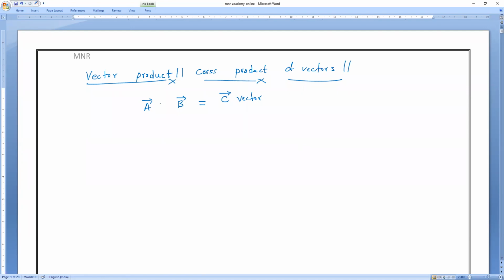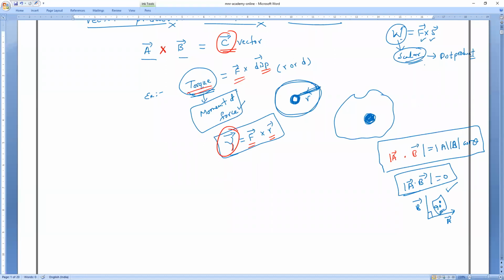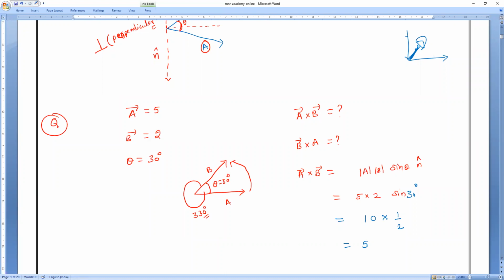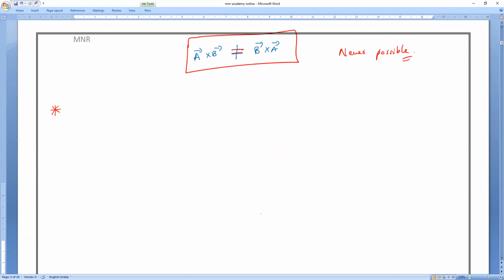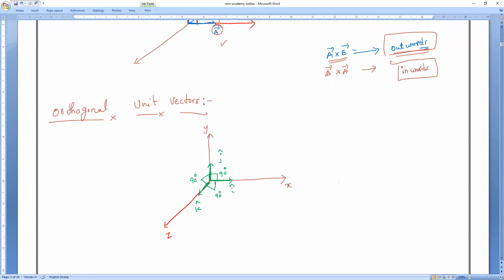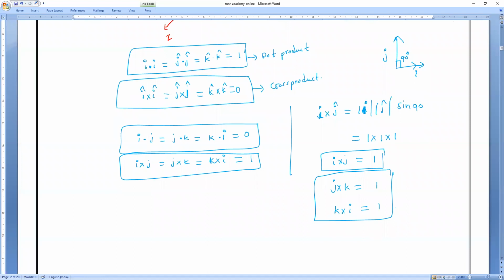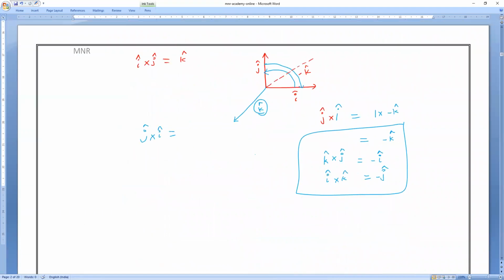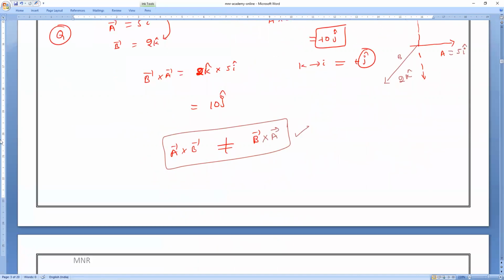Class 11 Chapter 3 : VECTOR 06 VECTOR PRODUCT || CROSS PRODUCT OF VECTORS || IIT JEE / NEET VECTORS